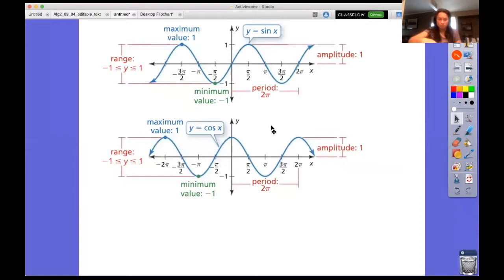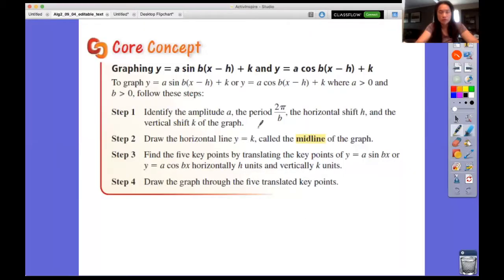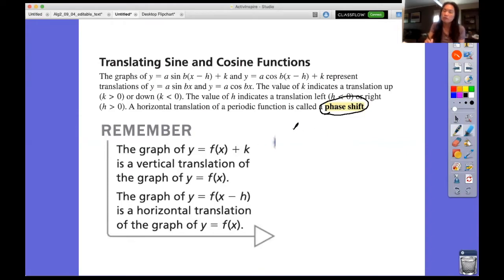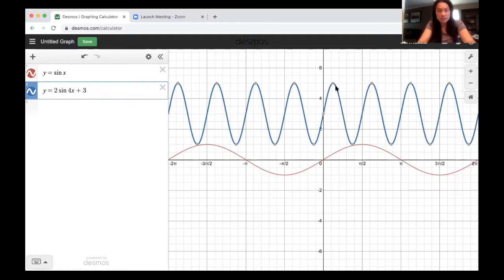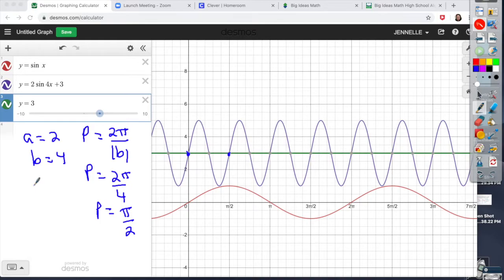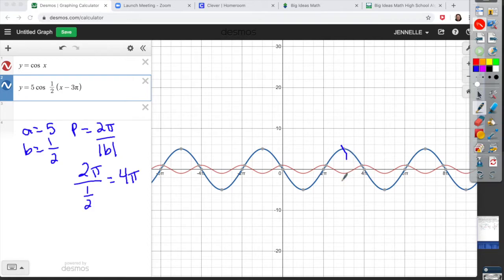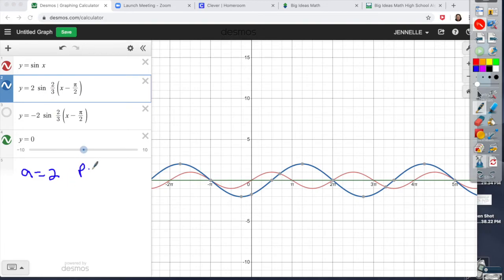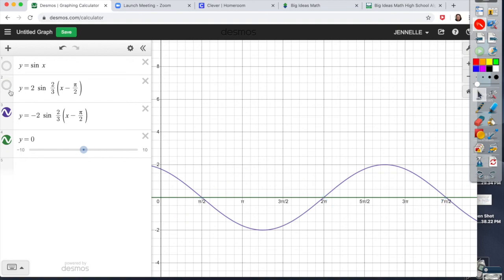Alg2 9 4 Part 5 Graphing Transformations II